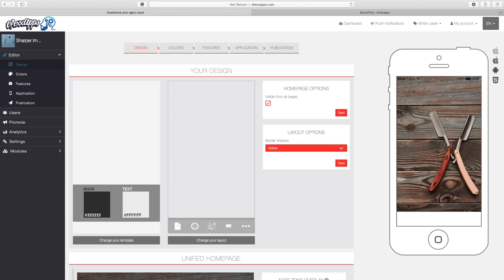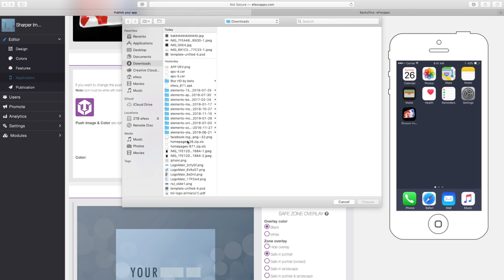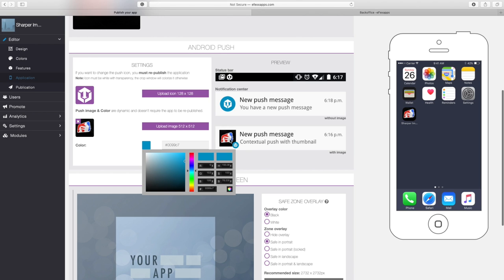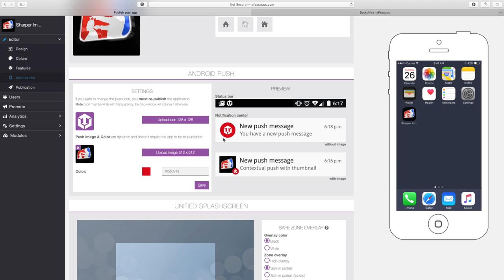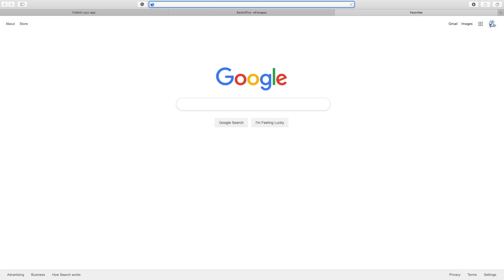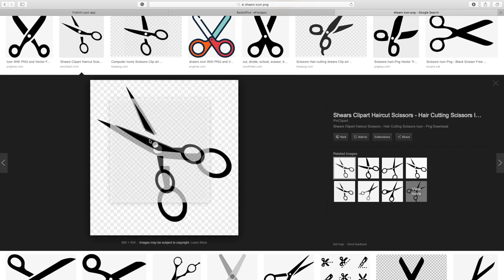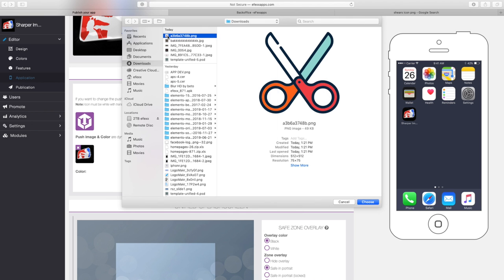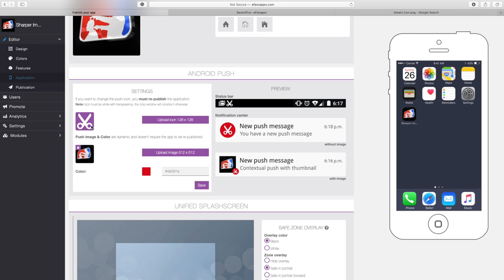uploading your logo for Android